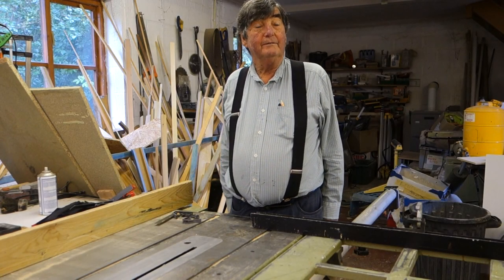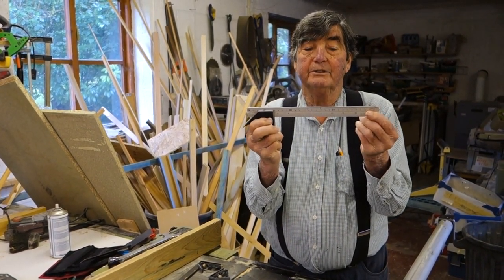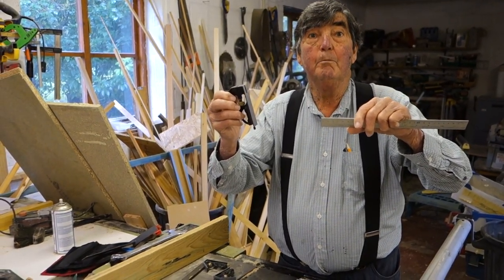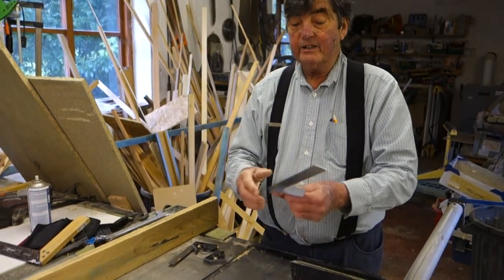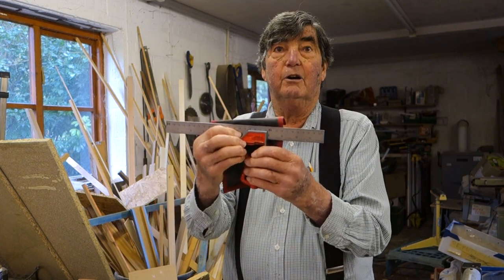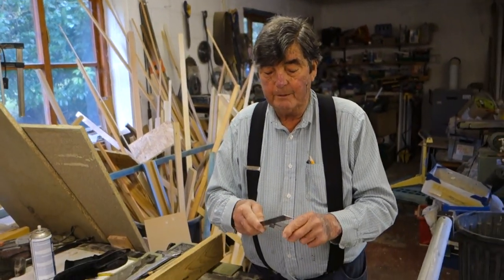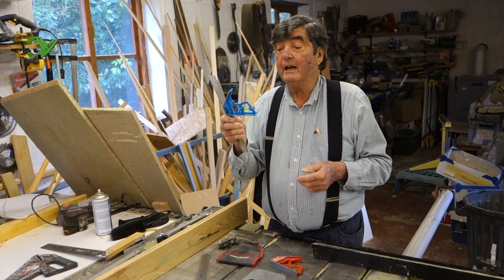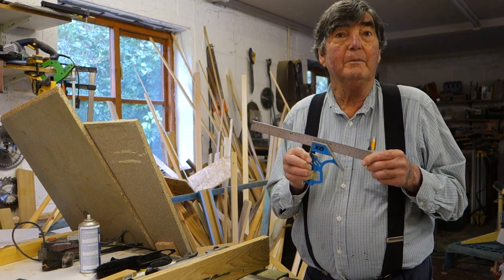OX Tools Pro Magnetic Combination Square OX-P504530 - Review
Brian quicky demos and reviews the OX Tools Pro Magnetic Combination Square OX-P504530

DIY and Tool reviews